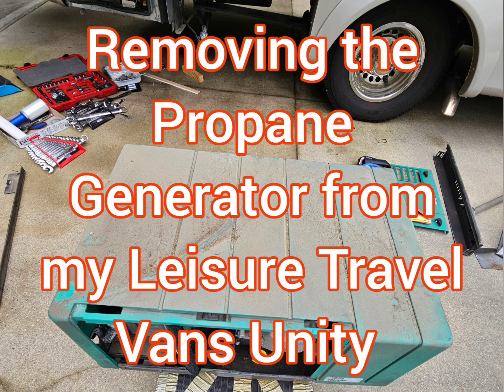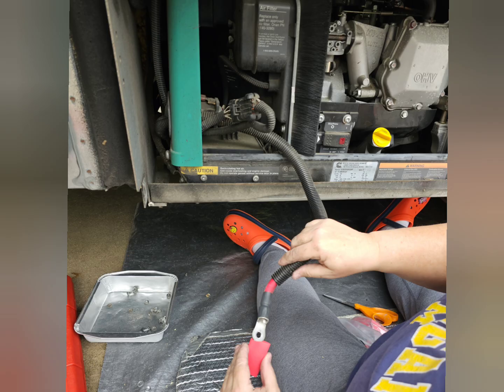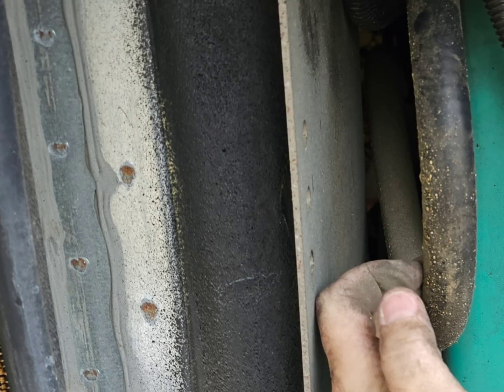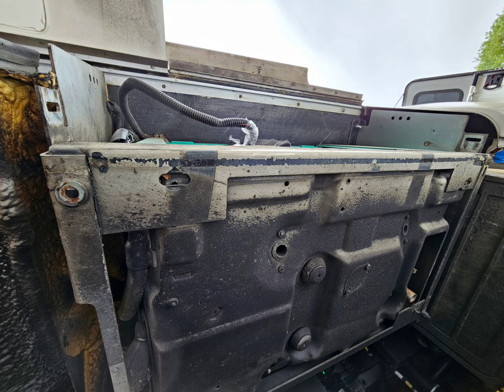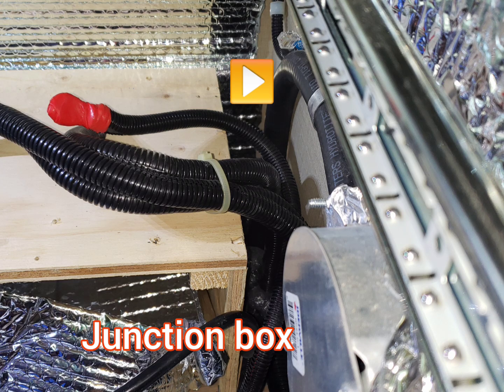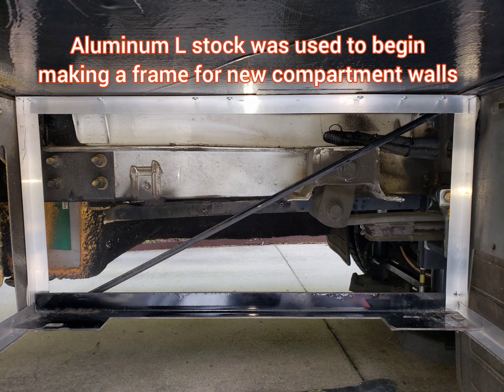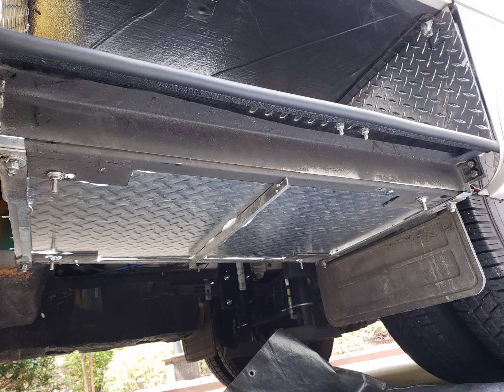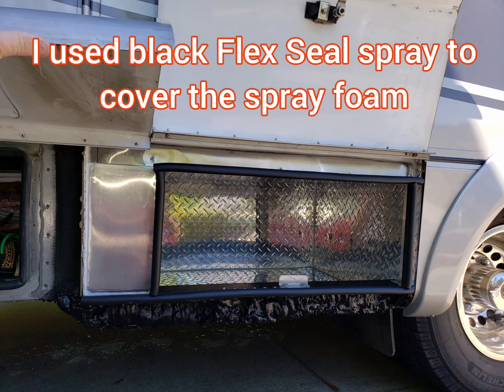Removing the Propane Generator from a Leisure Travel Vans Unity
Quite a while ago I removed my generator. After installing 640ah of Lithionics Lithium batteries, dual DC-DC chargers for 100a of Alternator charging to those batteries when driving, 3000w inverter, and replaced all my appliances with electric versions, I found I no longer used the generator. The generator and it's associated wiring weigh close to 200 lbs. I removed the generator before I started a YouTube Channel. Fortunately, I took lots of pictures, so I decided to put together a video from the photos to show folks who are interested how to remove the generator and rebuild the space as an extra storage compartment. I'm showing enough details for experienced DIYers to understand what this modification entails.

I used Aluminum L bracket stock, Aluminum sheeting, and Aluminum diamond plate to construct my new compartment. I got everything at Lowe's or Home Depot. I used Trim Lock 3/4" diameter top bulb trim from Amazon for the compartment door sealing. Here is a link to that, I used this spray foam flat attachment to spray foam the underside of my new compartment,

I also removed my entire propane system while I was at it, but I didn't capture that for this video. I have replaced all my old LTV propane appliances with electric versions. The propane cooktop for an induction cooktop, Dometic 3 way refrigerator with a 12vdc Isotherm compressor refrigerator, and replaced my Dometic Penguin ll air conditioner with the Atmos 4.4 15k btu air conditioner with heat pump.  I use the Atmos heat pump for my furnace now. It heat the coach wonderfully down to 23°F.